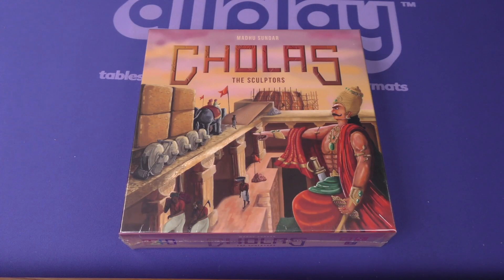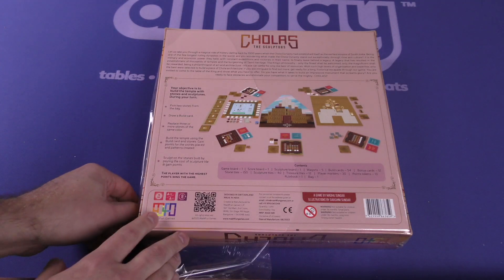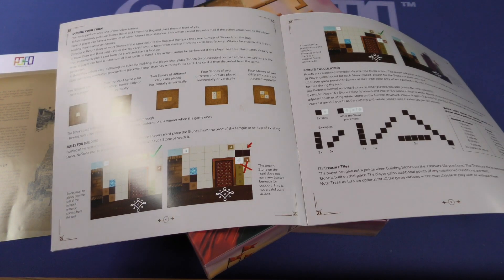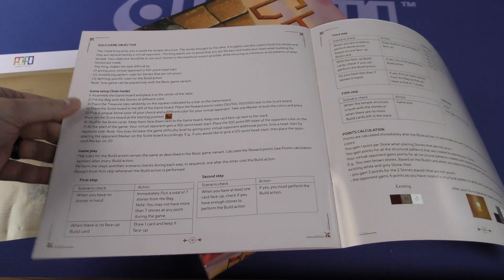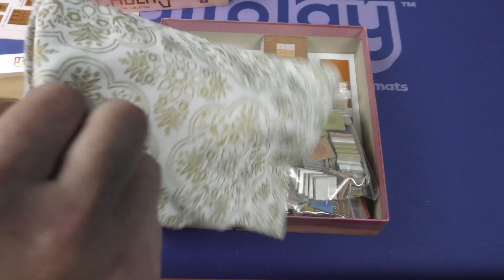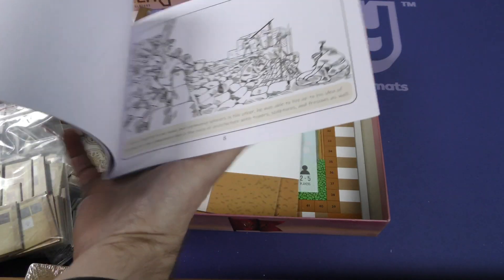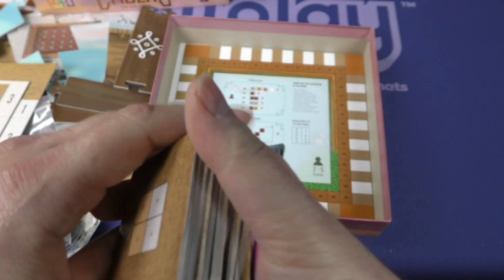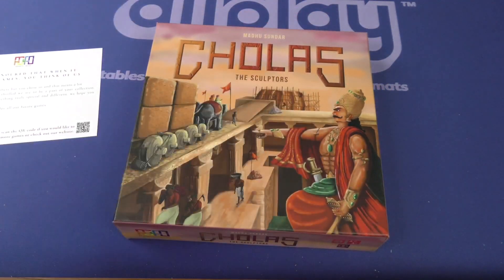Cholas: The Sculptors - Daily Game Unboxing